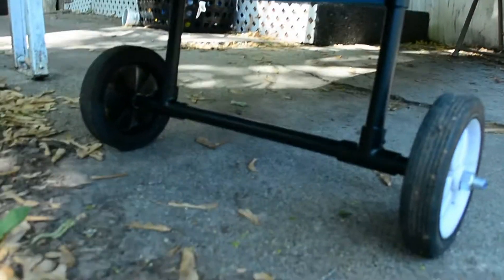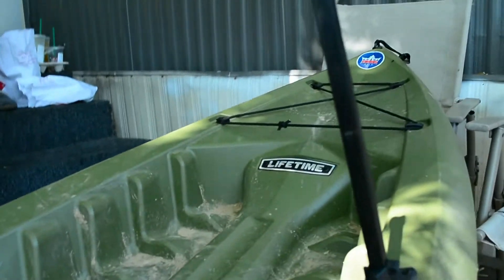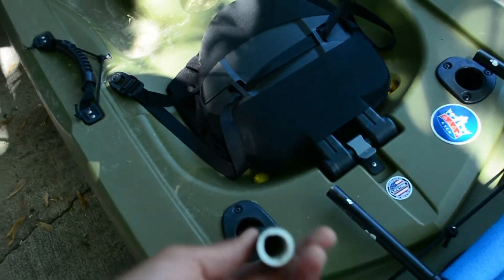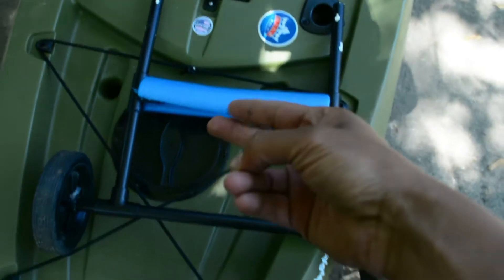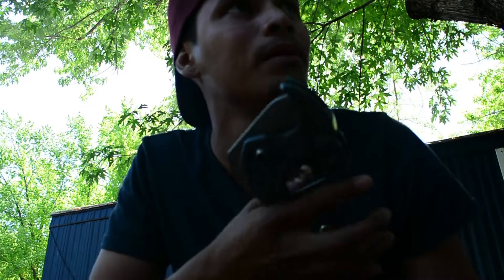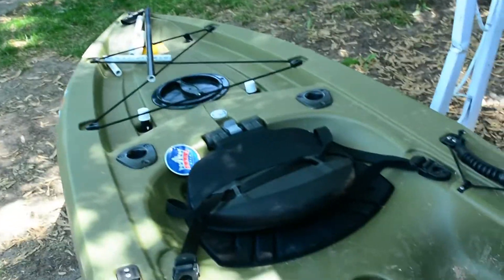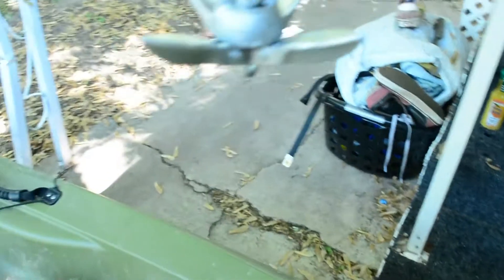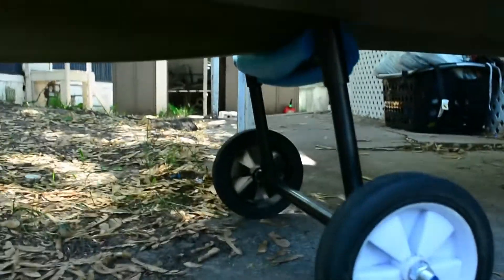how to make a kayak cart:Kayak update and new fishing gear.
hello guys welcome back to another vid
on this episode ill be talking about new update that i would be making to my kayak and i well be also talking about my new fishing gear and kayak gear kayak fishing kayak fishing

    music credits
Mo Vibez X Creepa - DR777 [Majestic Color]